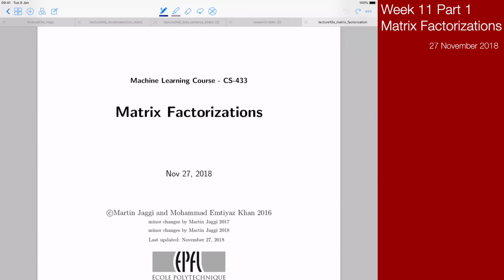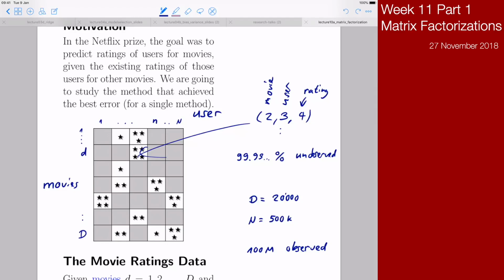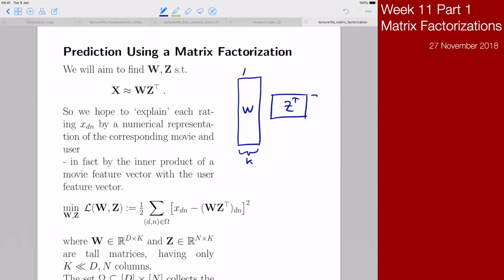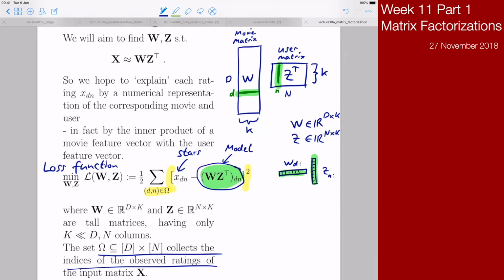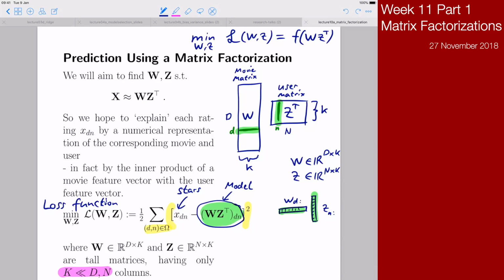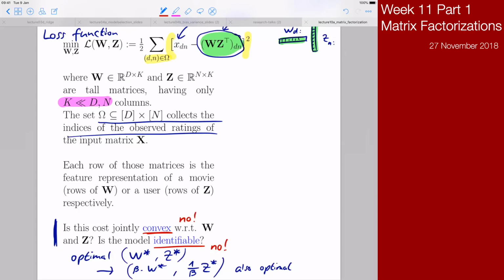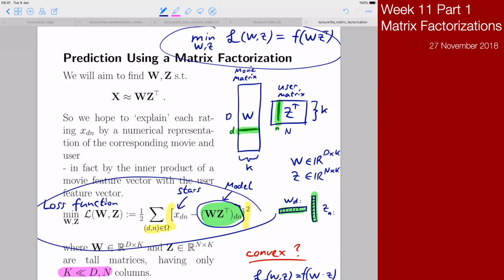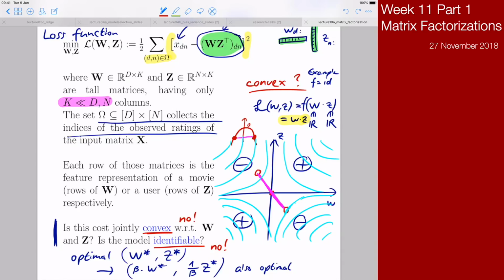EPFL Machine Learning Course 2018 - Week 11 Part 1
Week 11 - Matrix Factorizations